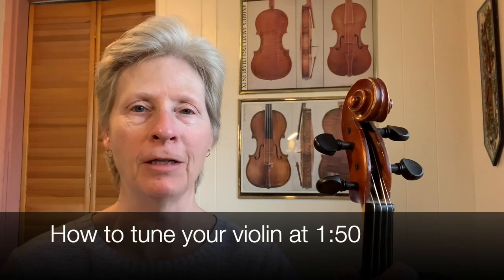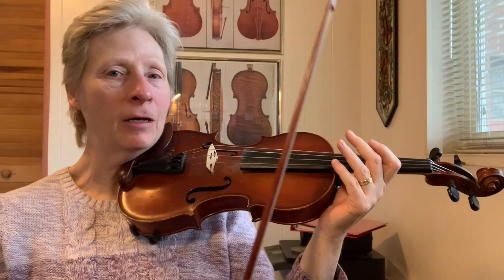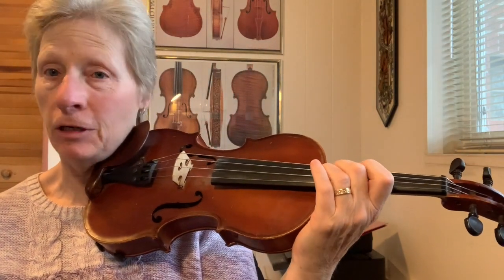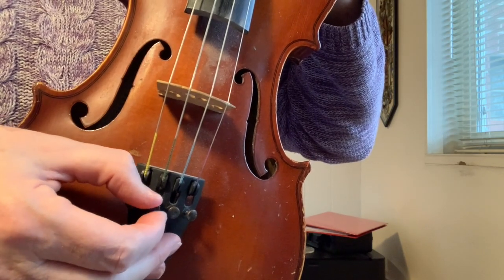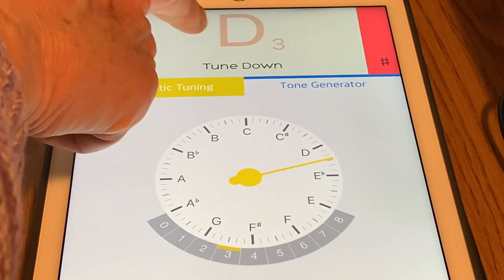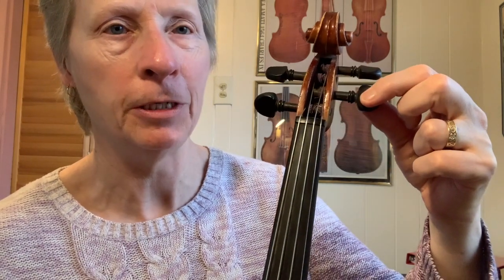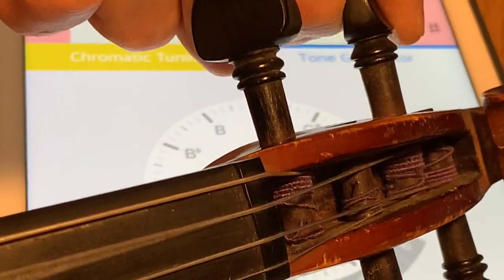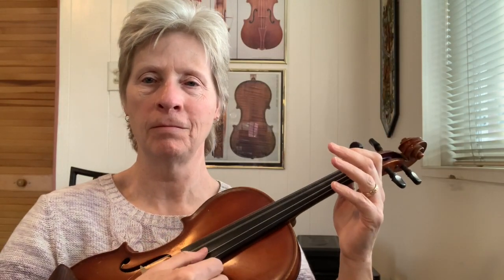How To Tune Your Violin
In this video, I explain how to tune your violin. In the beginning, I play each string for you to tune to. Further in the video, I show how to tune by ear and by using a tuner.

0:10 Tuning time
1:51 How to tune
2:24 Tuning by matching a pitch
5:28 How to use a digital tuner